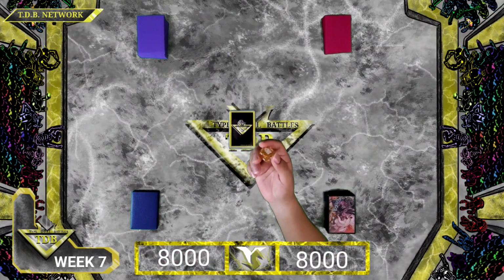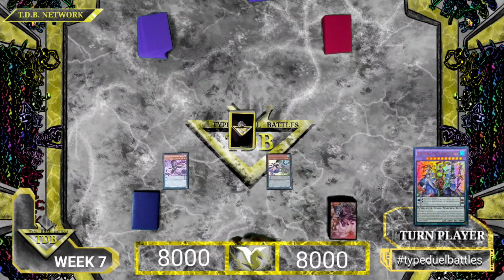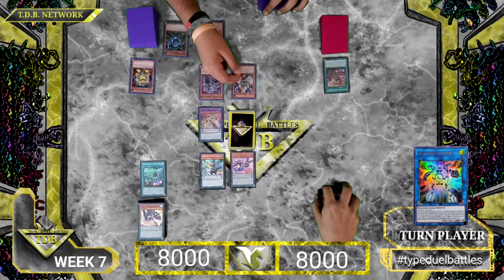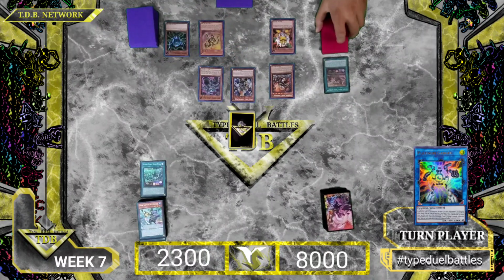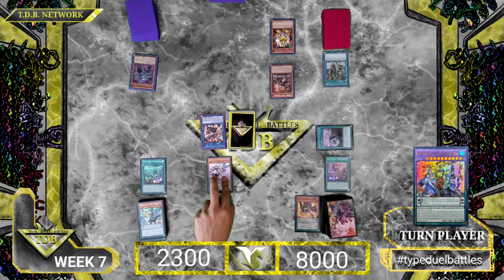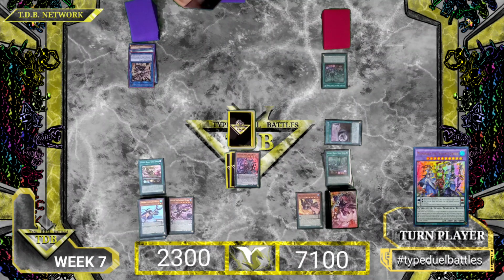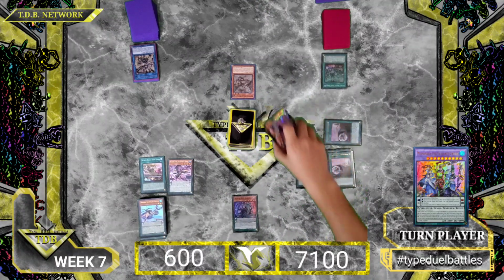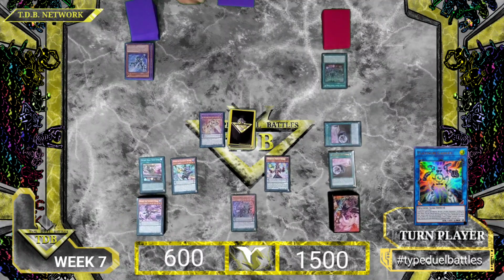T.D.B. Season 2 Week 7. EP 2 Vaylantz vs Gadgets